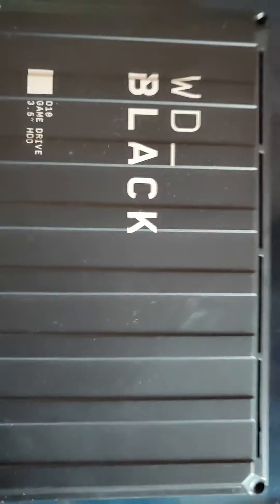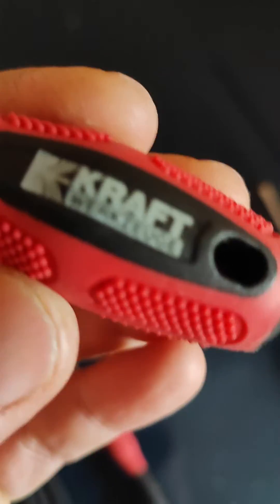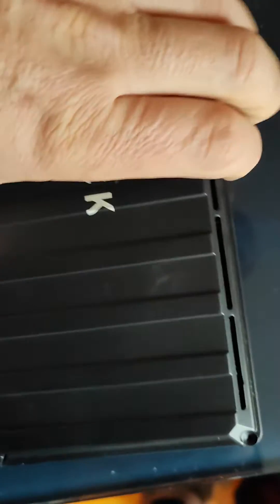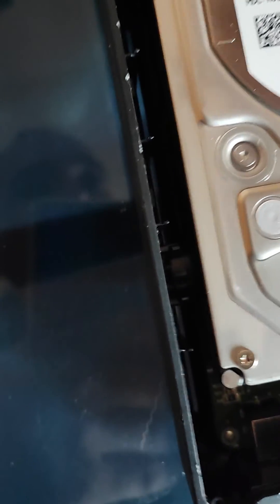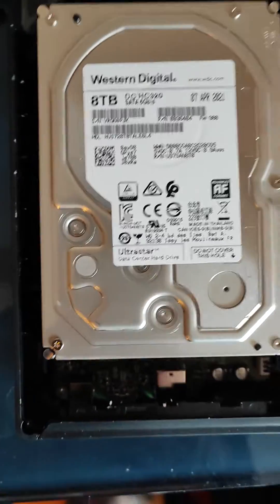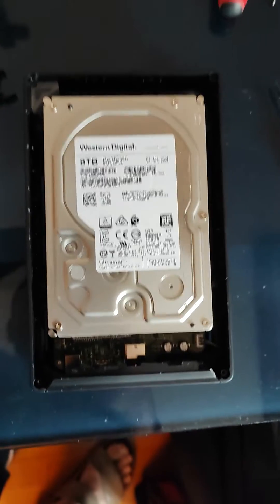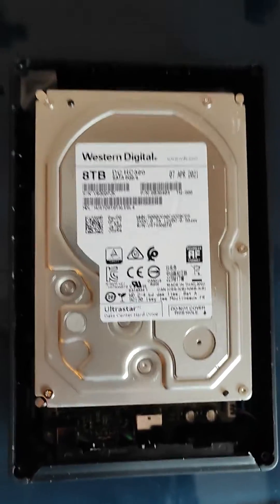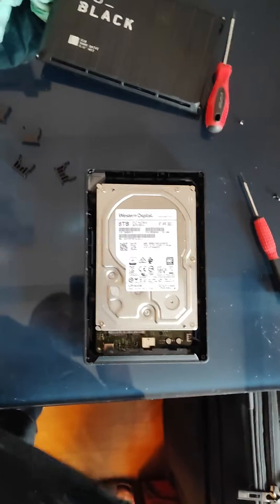WD Black D10 disassembly, opening hard disk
Inside WD Black D10 is not WD Black Hdd, but WD Ultrastar. Ultrastar drives are also excellent and reliable, but noisy.